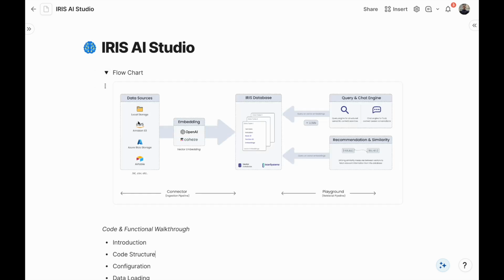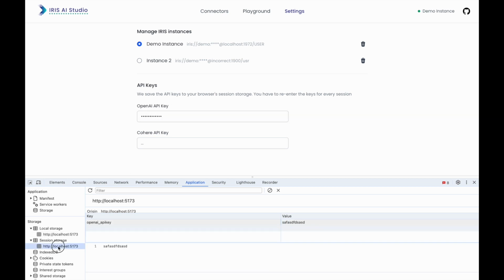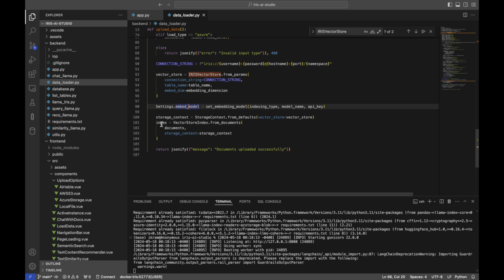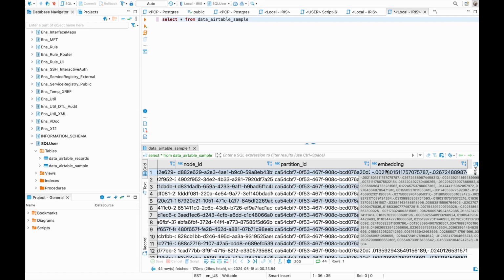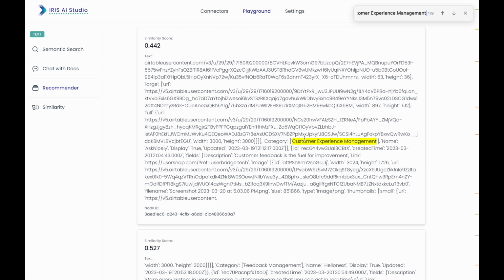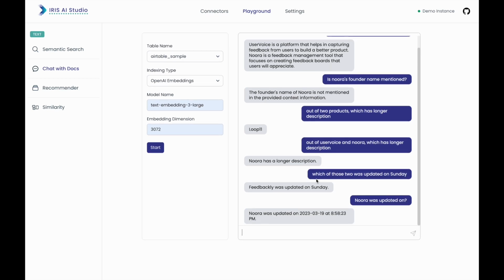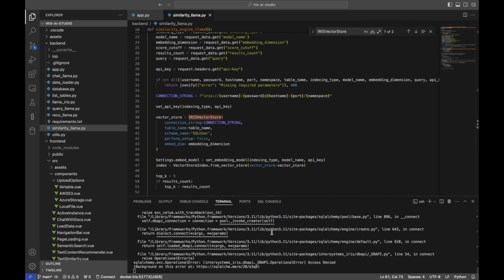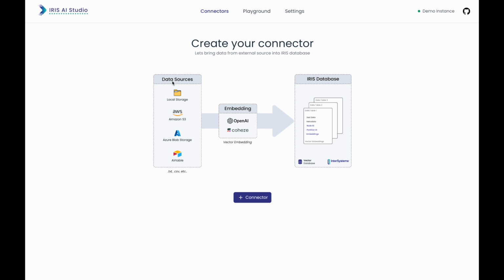IRIS AI Studio - Code and Functionality Detailed Walkthrough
A no-code/low-code tool to explore the capabilities of vector embeddings in InterSystems IRIS DB. Connectors let user load data from files as vector embeddings into IRIS DB and Playground lets users explore different retrieval channels on the vector embeddings that reside in IRIS DB.